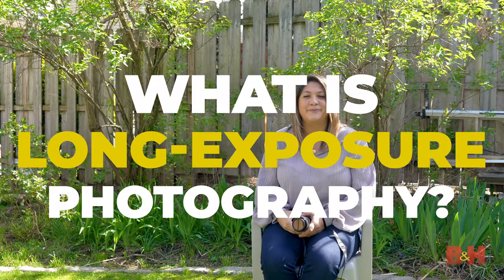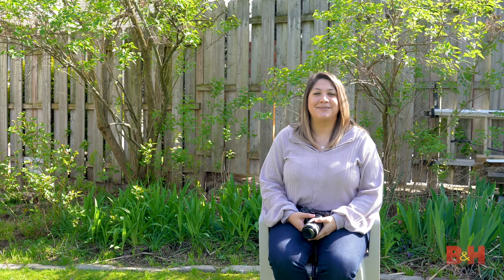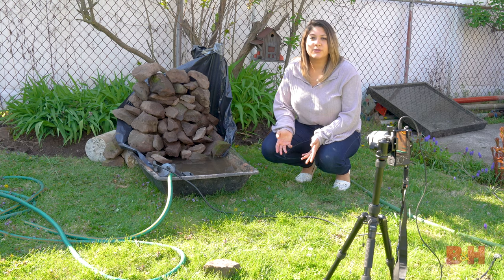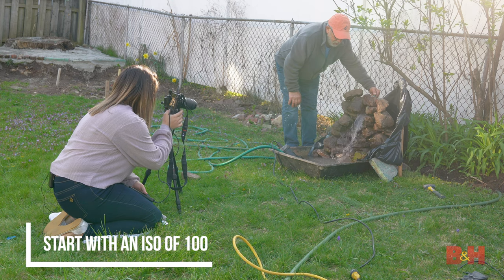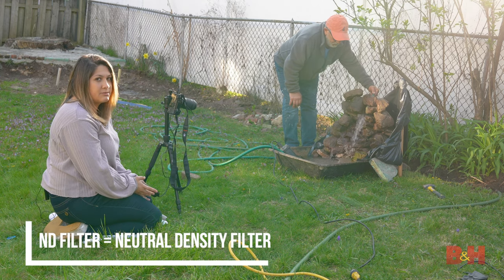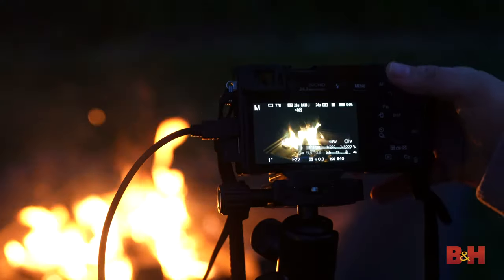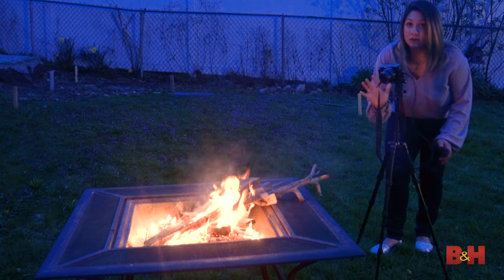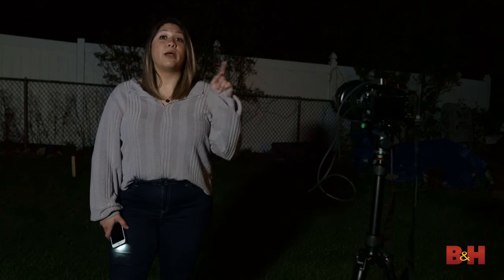Long Exposure Photography At Home: Camera Settings, Gear and Ideas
Just because we can’t travel right now, doesn’t mean we can’t enjoy outdoor photography! During this DIY home photoshoot, Maria will go over long exposure photography settings (such as ISO, aperture and shutter speed) and gear to use, such as an ND filter. She will experiment photographing a DIY waterfall, a bonfire, and light painting.

Use BHPhoto and show us your you at home long exposure photos!

Gear used:
- Sony Alpha a6000 Mirrorless Digital Camera with 16-50mm and 55-210mm Lenses
- Sony FE 16-35mm f/2.8 GM Lens
- Vello ShutterBoss II Timer Remote Switch for Sony Multi-Terminal

More home photography ideas and tips

More Long Exposure Photography Tips

How to Create AMAZING Photos with Light Writing | Night Photography Series